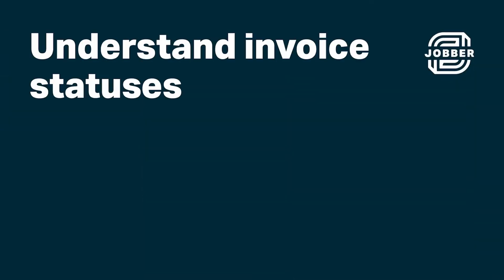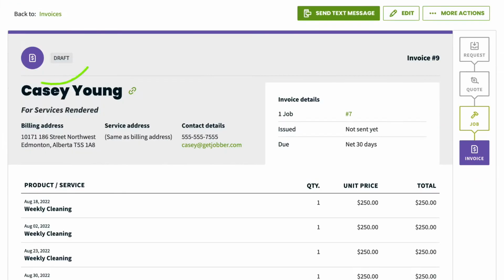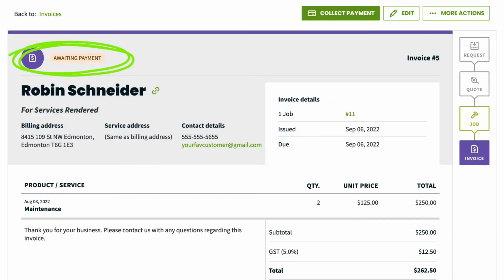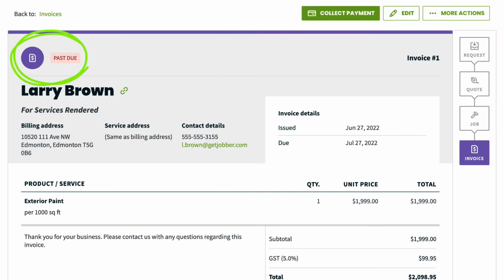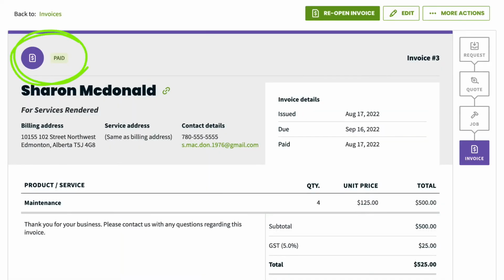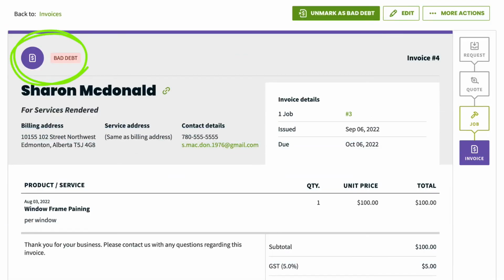Understand Invoice Statuses | Invoicing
What does Jobber do? Watch Invoicing Help in Jobber to find out how Jobber works.

This Jobber support video will teach you how to use Jobber's invoice statuses to understand at a quick glance if an invoice has been paid or if not, if it's within the invoice due date.

For more Jobber help, tutorials, or to learn more about how Jobber works, check out our help center

Or call our award-winning support team at 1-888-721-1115.